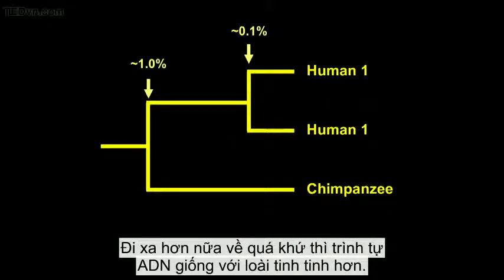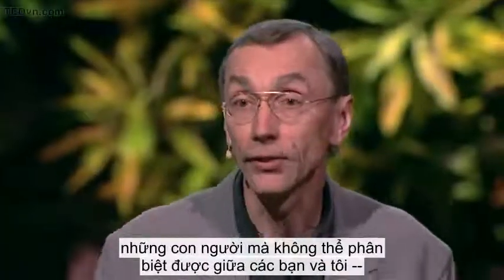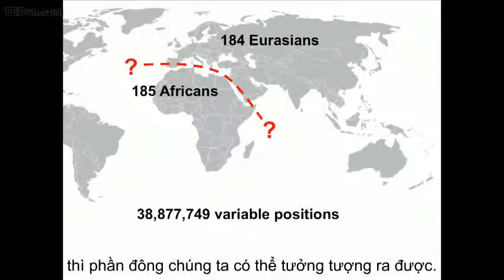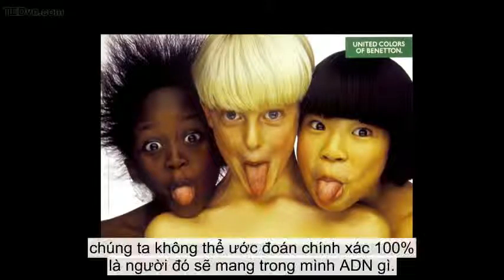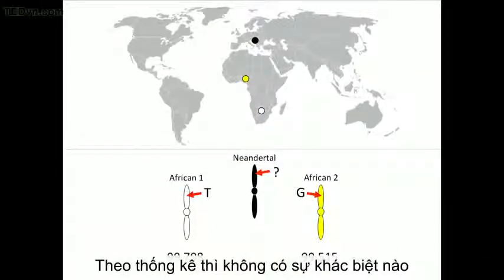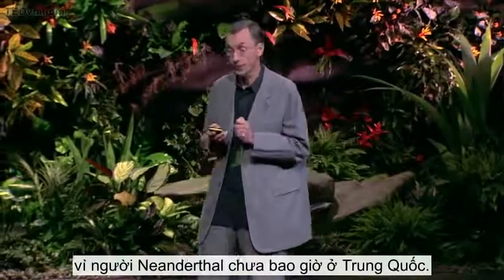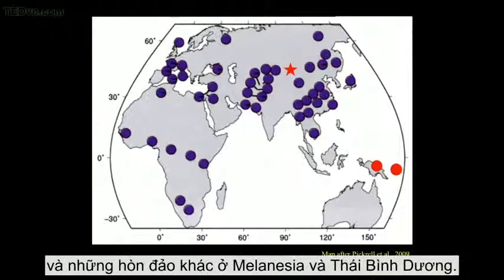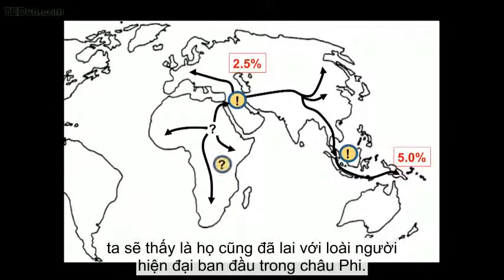TED VietSub Svante Paabo ADN của người Neanderthal trong người hiện đại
English listening quizz - Ứng dụng luyện nghe Tiếng anh miễn phí cho android giúp bạn cải thiện kỹ năng nghe được tổ chức ở 3 cấp độ từ cơ bản đến nâng cao kèm script, từ vựng và bài test ngắn giúp bạn củng cố kiến thức.
Nếu hữu ích vui lòng chia sẻ cho bạn bè, người thân nhé.
Từ khóa: English listening quizz English listening quizz - Ứng dụng luyện nghe Tiếng anh miễn phí cho android giúp bạn cải thiện kỹ năng nghe được tổ chức ở 3 cấp độ từ cơ bản đến nâng cao kèm script, từ vựng và bài test ngắn giúp bạn củng cố kiến thức.